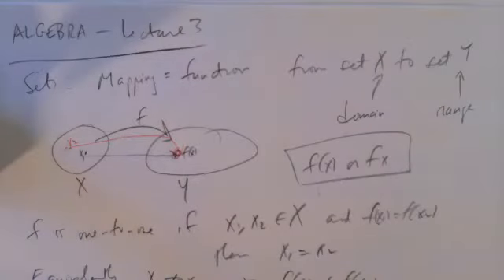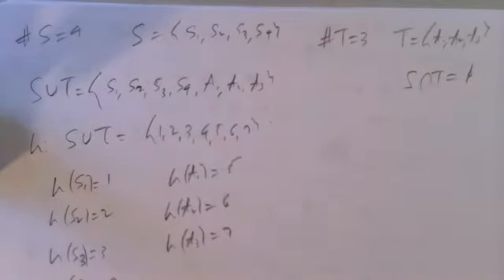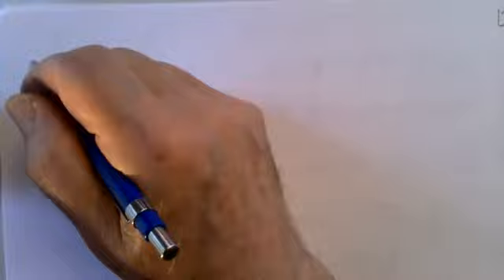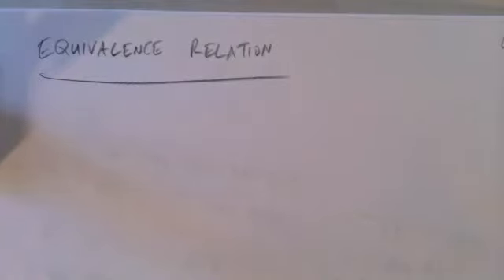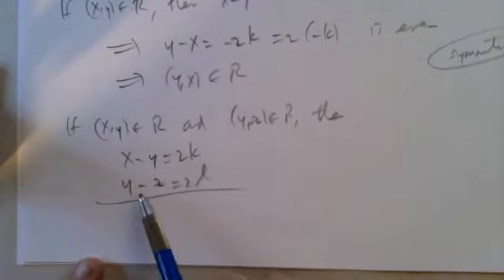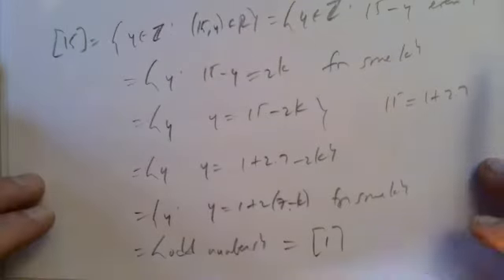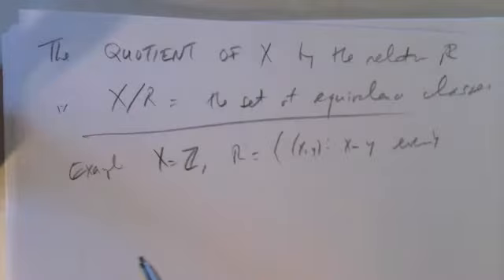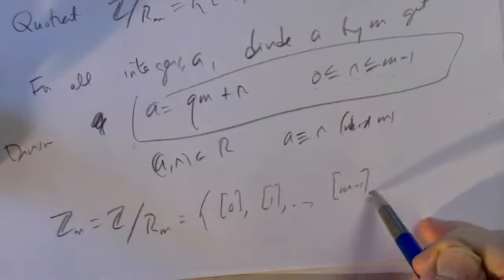Algebra - Lecture 3